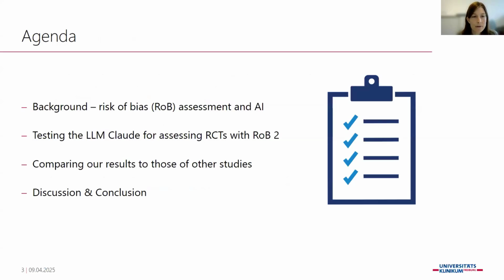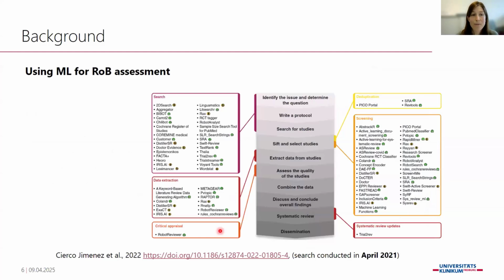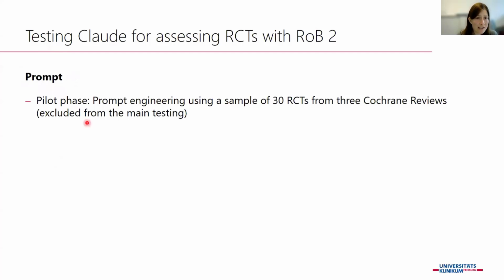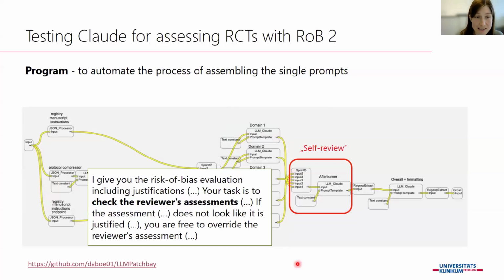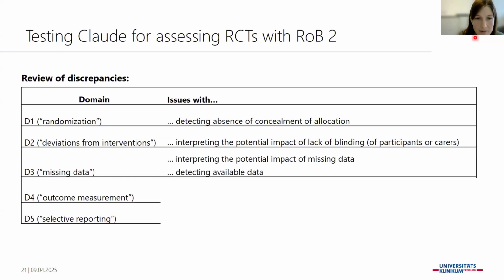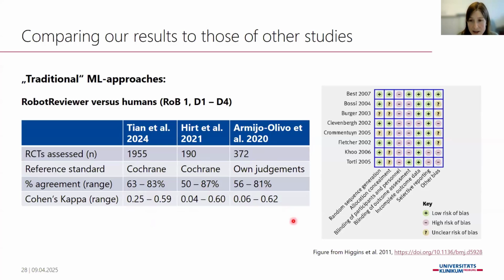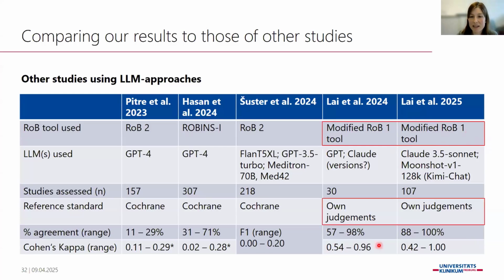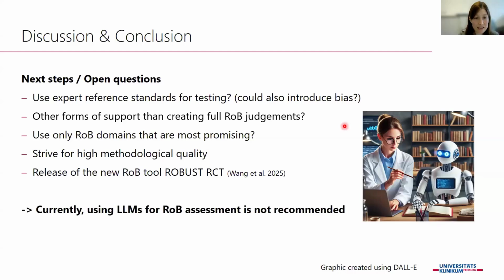Part 1: Presentation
This is the first part of a Cochrane Learning Live webinar on "(How well) can large language models and AI-based automation tools assist in Risk of Bias Assessment?"